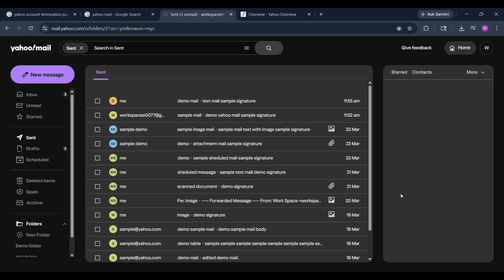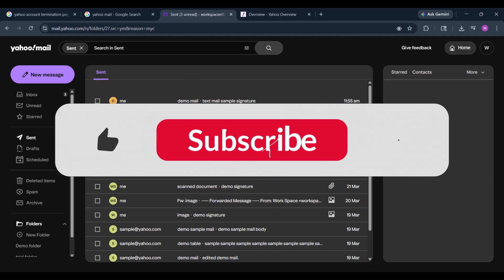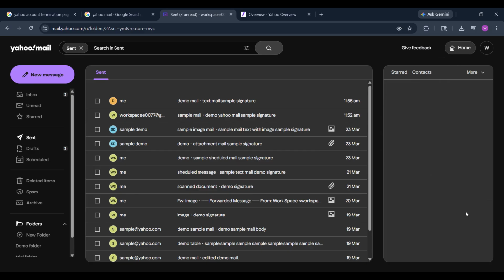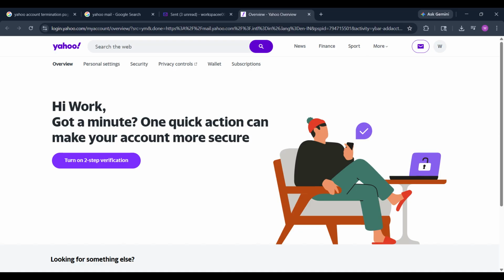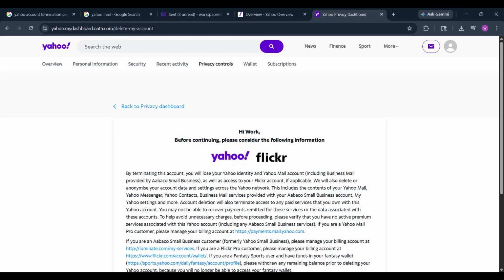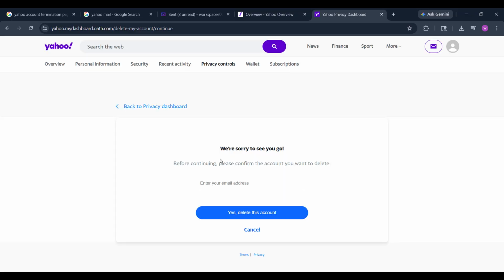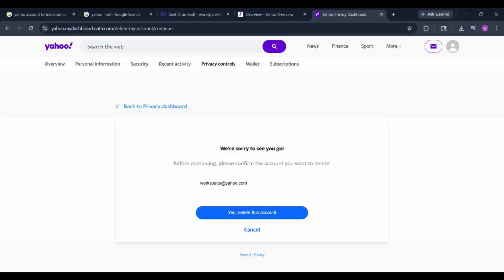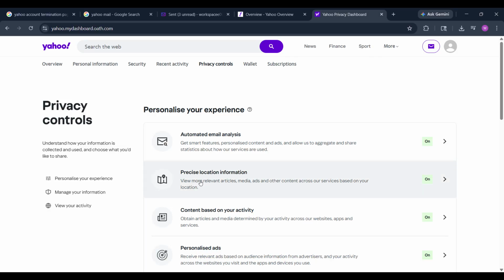How To Delete Yahoo Mail Account Permanently (Easy Guide)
Learn how to permanently delete your Yahoo Mail account step by step. This guide shows where to find the deletion option, how to confirm your identity, and what to do before you remove your account.

🕚Timestamps:
0:00 Intro
0:18 Open Yahoo Mail And Click Profile
0:37 Go To Manage Account
0:54 Open Privacy Controls
1:10 Select Delete Your Yahoo Account
1:28 Click Continue Delete My Account
1:47 Enter Yahoo Mail And Password
2:06 Confirm With Yes, Delete This Account
2:24 Final Notes Before Deletion

✍️What You'll Learn In This Video:
• How To Open Yahoo Account Settings
• How To Find Yahoo Privacy Controls
• How To Start Yahoo Account Deletion
• How To Confirm Your Yahoo Mail Login
• How To Permanently Delete A Yahoo Account
• How To Avoid Losing Important Emails Before Deleting
• How To Safely Remove A Yahoo Mail Account

💡Pro Tips:
• Back up important emails and contacts before deleting your account.
• Update recovery email addresses on other services first.
• Cancel any paid subscriptions linked to Yahoo.
• Make sure you’re signed into the correct Yahoo account before confirming deletion.
• Read the warning screen carefully before clicking the final delete button.